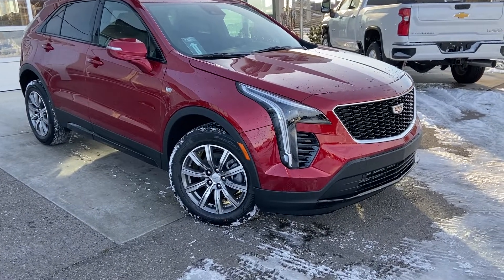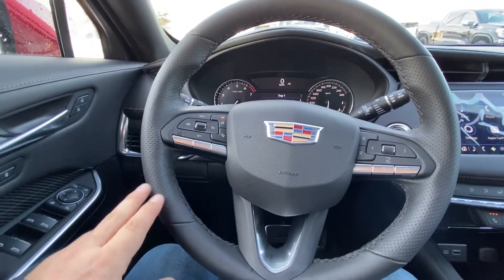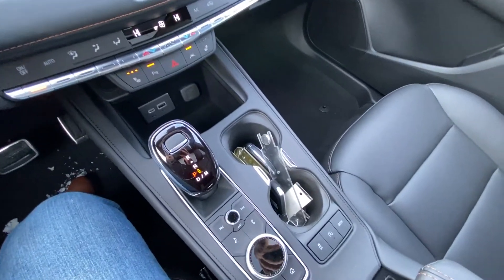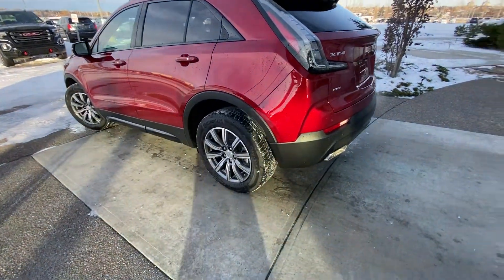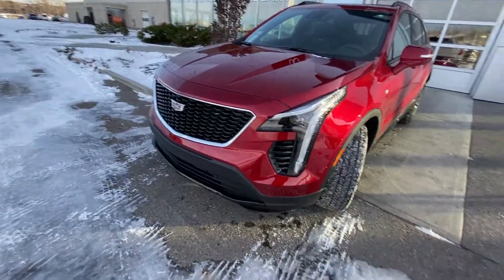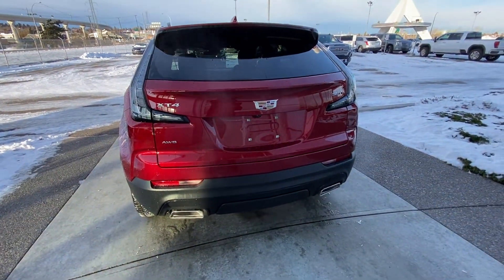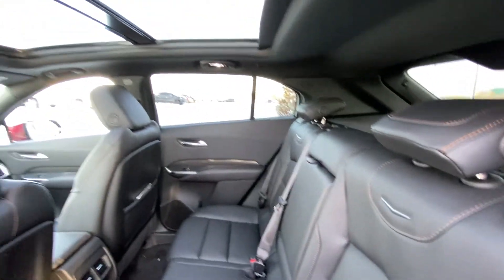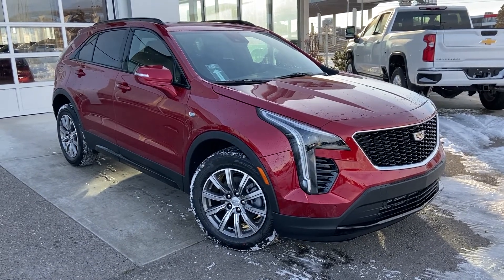Red 2023 Cadillac XT4 Sport AWD Review Calgary AB - Wolfe Calgary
Welcome to the 2023 Cadillac XT4 Sport! This sport utility is sure to impress with impressive size and utility. The 2.0L turbocharged engine is paired to a 9-speed automatic transmission with auto start-stop and intuitive all-wheel drive. The impressive horsepower and torque, pair well with the performance and economy that Cadillac intended. This agile SUV sports alloy wheels wrapped in an all-season tire. The exterior boasts a classic grill styling with a classic Cadillac crest emblem. The waterfall headlamps will light your way to your destination. Equipped with LED sport-styled tail lamps, rear park sensors, power lift-gate. The features of XT4 include power windows, locks, mirrors, remote start, navigation, and the perfect leather seat combination with a heated seat option. Keep your hands warm with the heated steering wheel. Enjoy a premium audio system from Bose. This all-new Cadillac is class-leading and sure to check off everything on your wish list. Stop into test drive today! Find out why we are your premier Cadillac dealer.